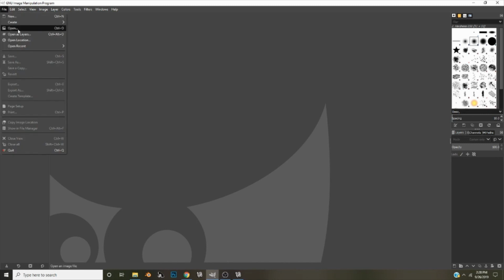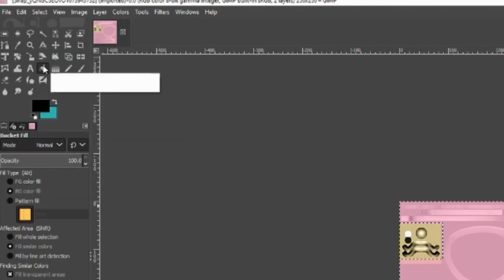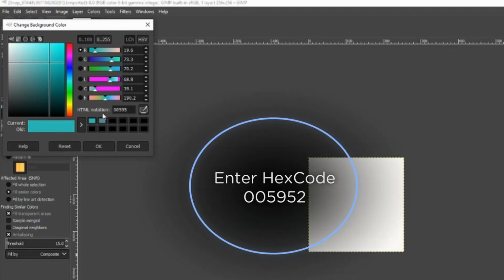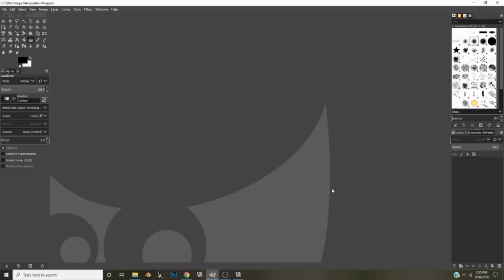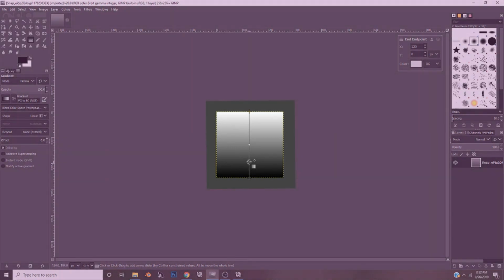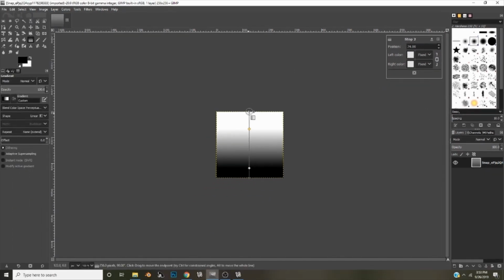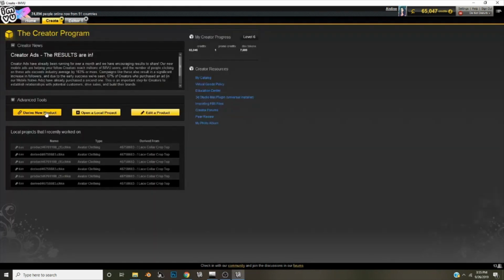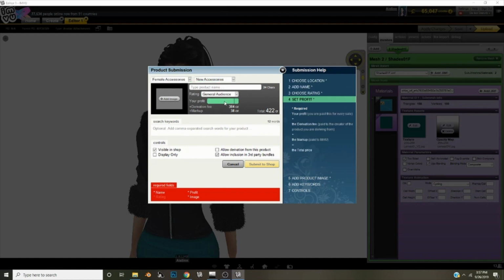[Create on IMVU] How to Make an Accessory - Tutorial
Aislinn shows us how you can customize an accessory and sell it on IMVU.
If you want to join the IMVU Creator Program,